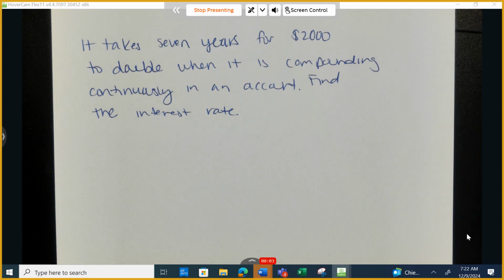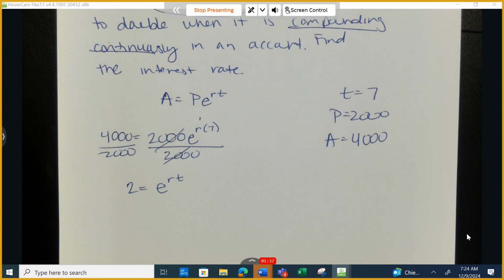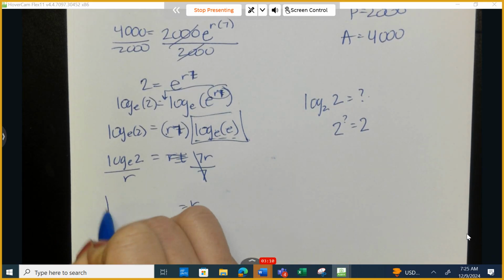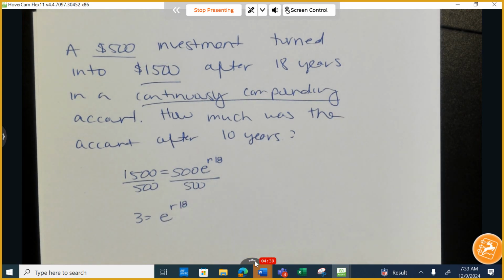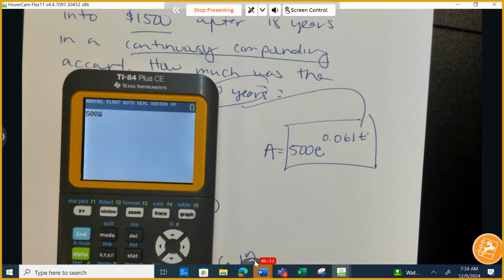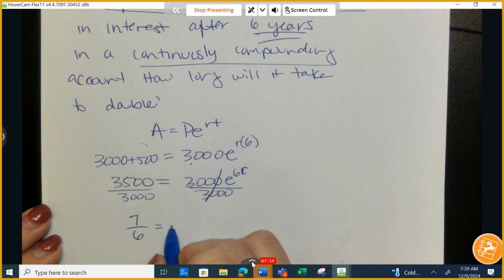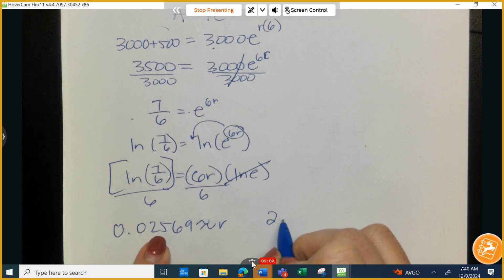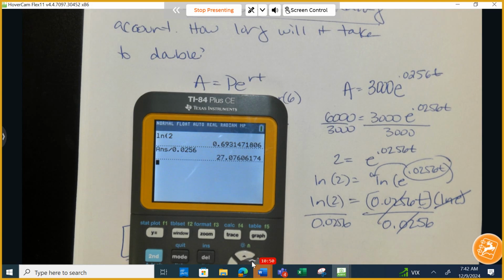Unit Eight - Exponential Models Part I